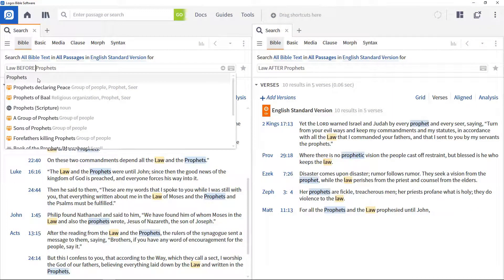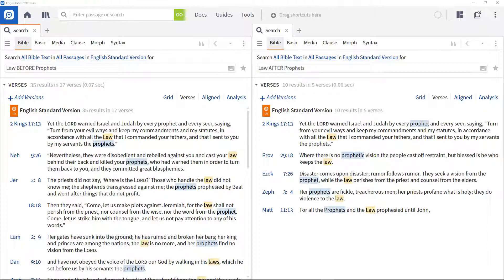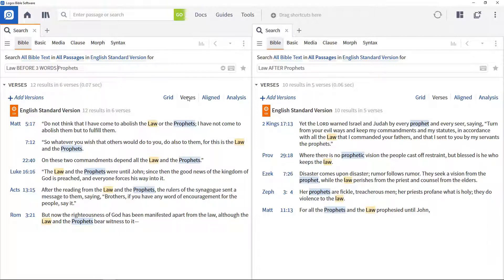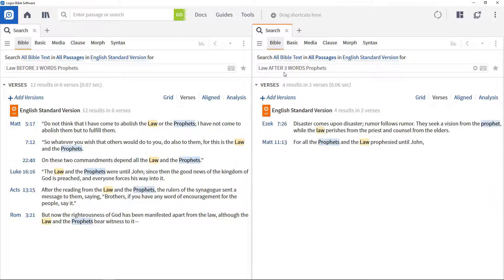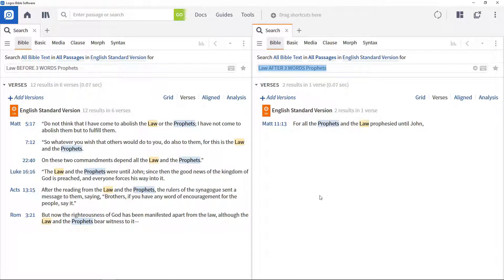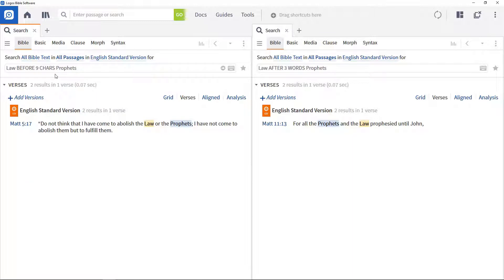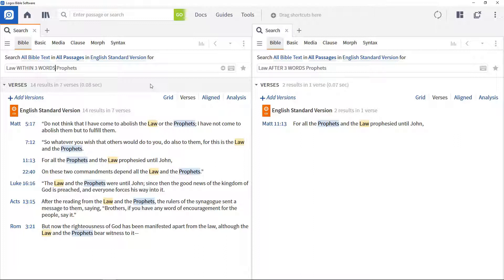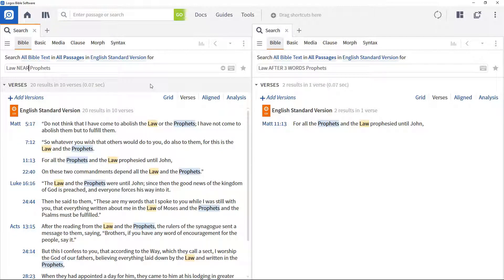Search Operators: Proximity Search | Logos Bible Software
Learn how to use a proximity search to restrict the range of search operators so they just apply to a defined number of words in the text with Logos Bible Software.